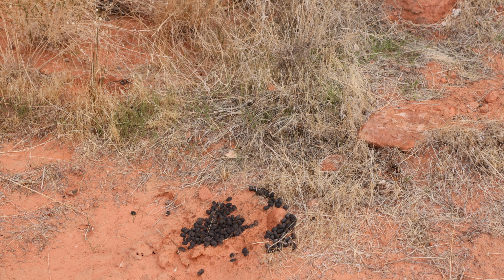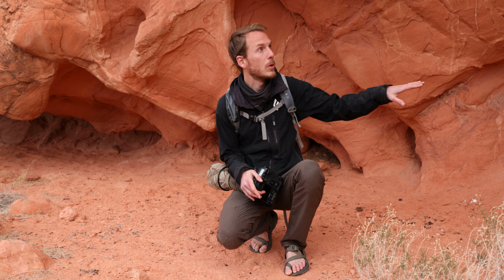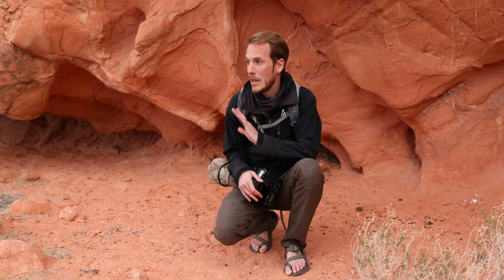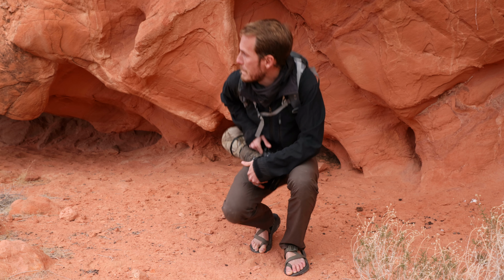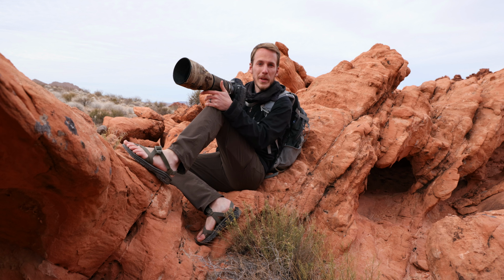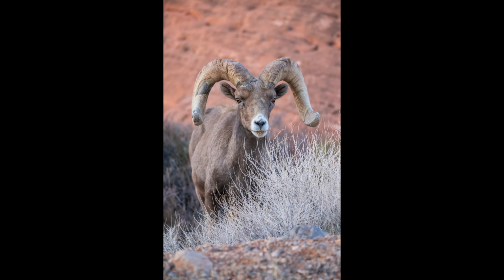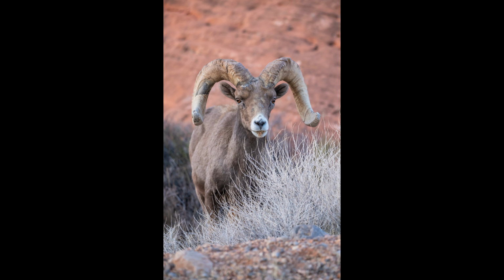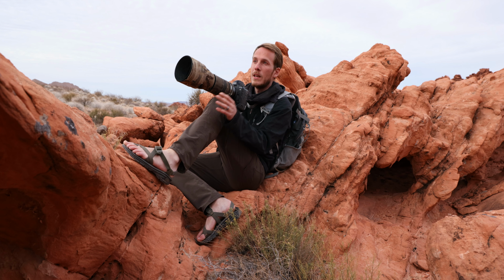Wildlife & Nature photography in the Desert. Exploring new areas in search of Desert Bighorn Sheep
The desert has always been one of my favorite places to explore and find wild animals in. Wildlife photography in the desert can be very challenging, but also extremely rewarding. This week, I'm in search of Desert Bighorn Sheep! Over the years I've spent a lot of time with a lot of Bighorn Sheep, but surprisingly, I've never photographed Desert Bighorns, so I thought it was about time. While out exploring this new area to me, I was incredibly lucky to have found multiple Bighorns, including some ewes and Bighorn rams.

What an incredible day I had out with the sheep. I can't wait to get back out to this area and spend some more time with the beautiful wildlife that call the area home.

Wildlife and nature photography is always such a fun challenge, I hope you're all getting out and enjoying nature. Be safe out there and go out prepared.

As always, thanks for the support, it's greatly appreciated. Have a great week everyone!

- No drones were flown in National Parks, State Parks, or restricted areas while making this video. Please fly responsibly and only in allowed areas.